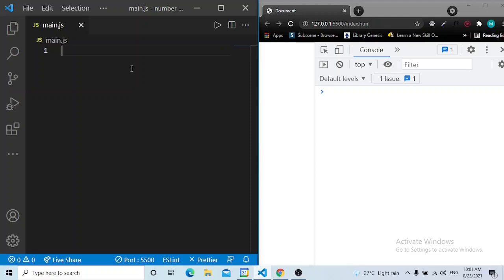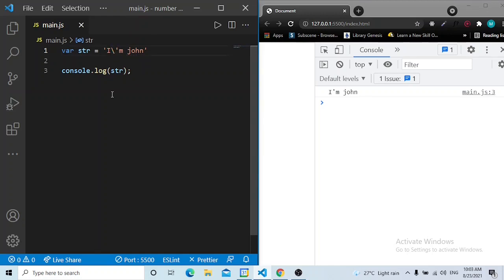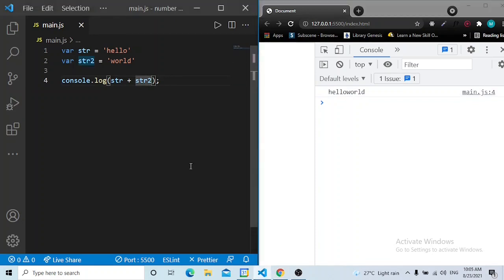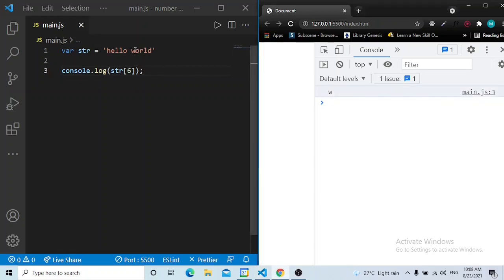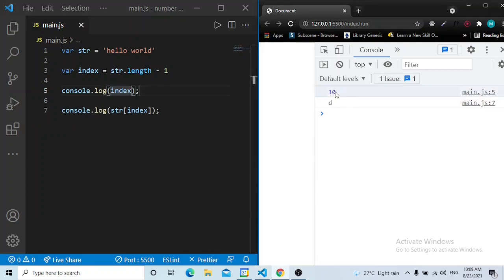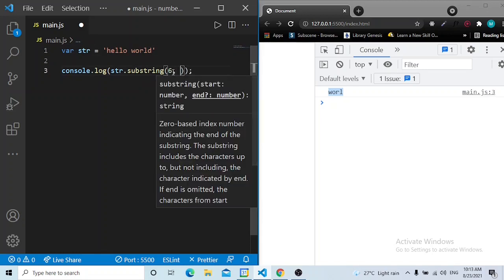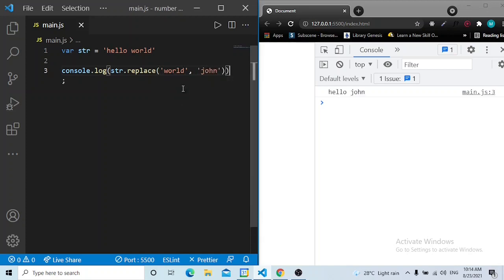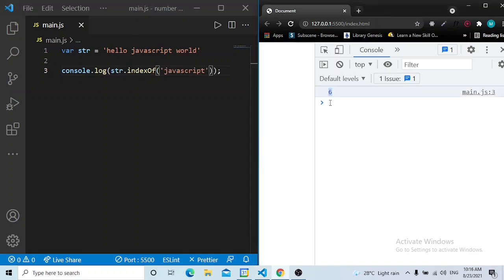Learn JavaScript - #04 - String